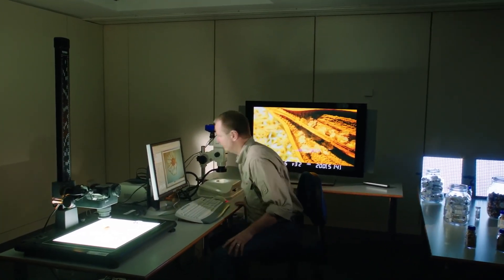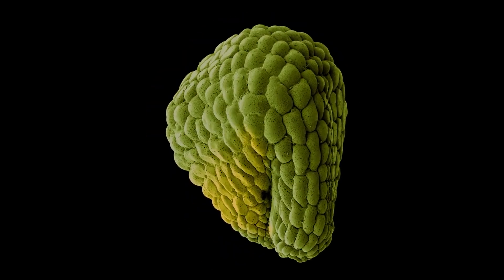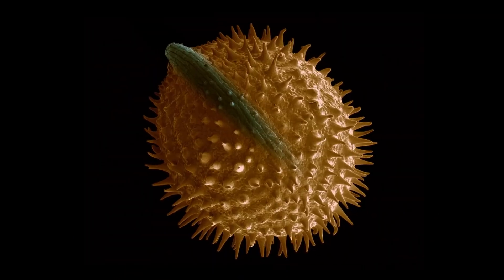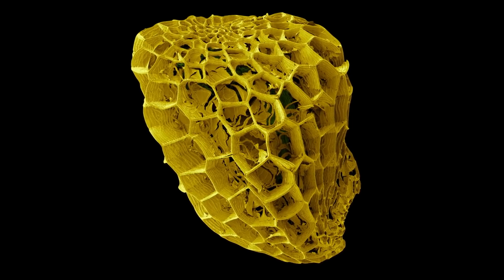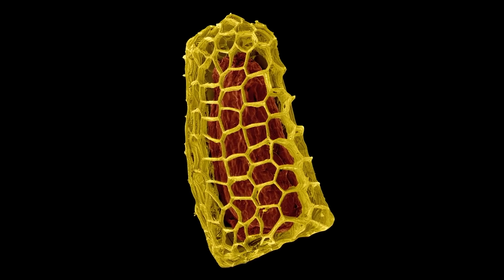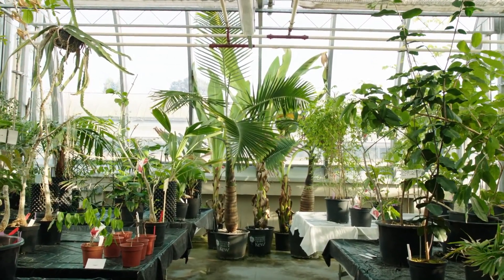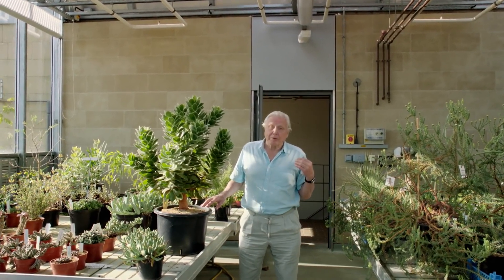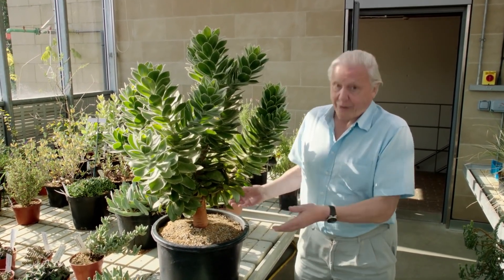Unveiling Kew Gardens' Incredible Seed Collection with David Attenborough | Nature Bites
David Attenborough explores Kew Gardens to investigate the remarkable collection of stored seeds.

The Kew Gardens Seed Collection represents the greatest concentration of living seed and plant diversity on Earth. Situated in the Millennium Seed Bank, it’s a global resource for conservation and sustainable use.